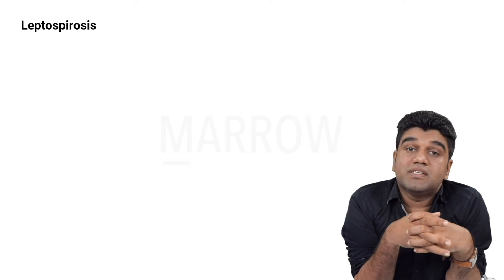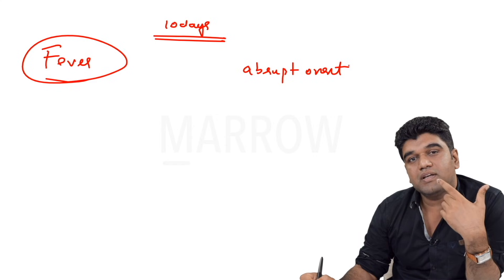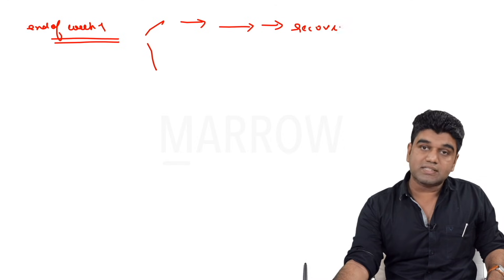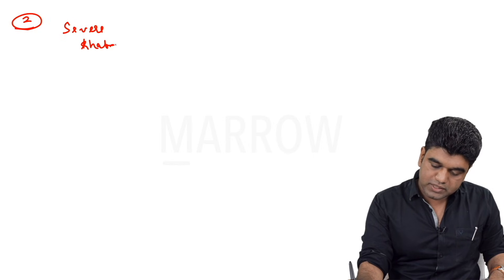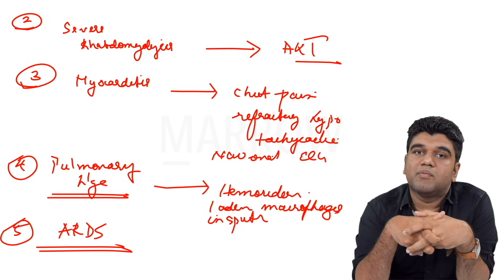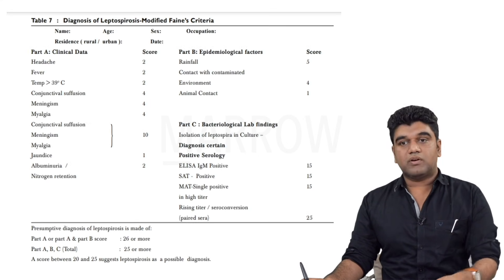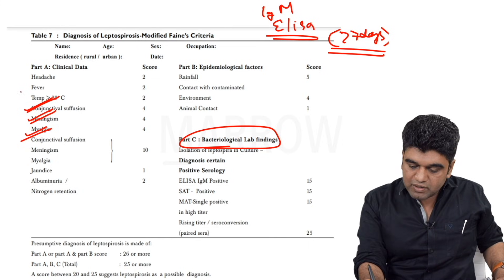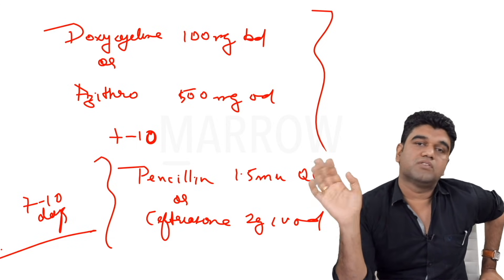Leptospirosis: An Overview | Dr. Rakesh Nair | General Medicine SS | Marrow SS Medicine is now live!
A brief overview of the clinical diagnosis and management aspects of leptospirosis, explained by Dr. Rakesh Nair, Marrow NEET SS General Medicine faculty.

Grab the plan today to achieve your NEET-SS Medicine goals!